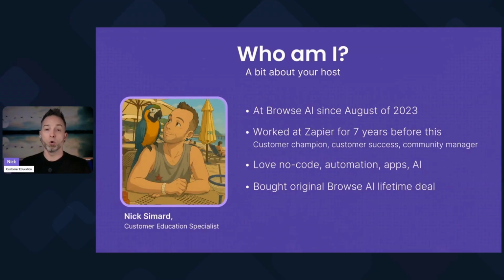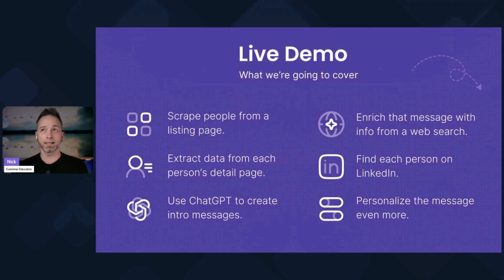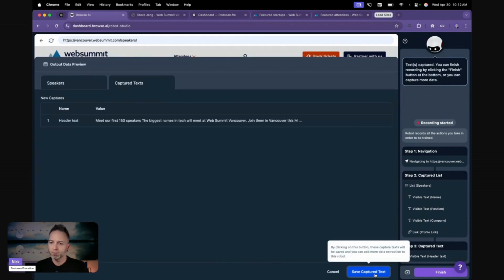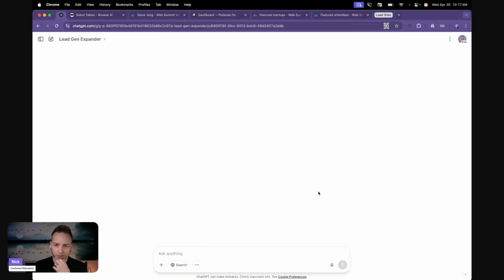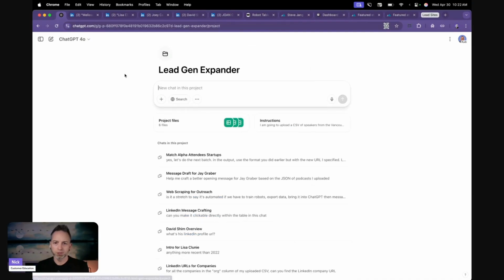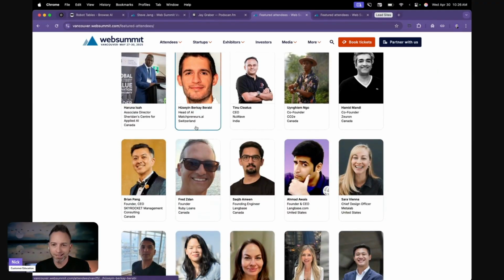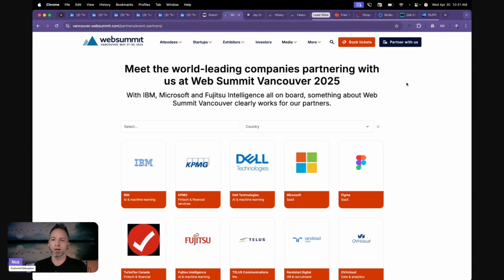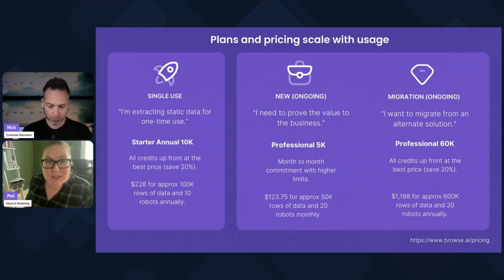How to scrape leads from any website | Browse AI webinar - April 2025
Learn how to build a complete lead generation system using Browse AI and AI assistants — no coding required. In this hands-on webinar, you'll discover how to automatically extract contacts, enrich profiles, and create personalized outreach messages in minutes instead of hours.

🎯 What you'll learn:
• Extract speaker and attendee data from conference websites and directories
• Connect list pages to detailed profiles for deep scraping insights
• Use ChatGPT to create personalized messages based on scraped prospect data
• Find LinkedIn profiles automatically and enrich contact databases
• Build prospect databases from sources like conference sites, startup directories, and expert databases
• Set up automated lead research workflows that save hours of manual work

🔥 Live demo included:
Watch us extract 150+ speaker contacts from Vancouver Web Summit — scrape data, structure it, and generate AI-powered outreach messages in real-time.

👥 Perfect for:
Sales professionals, marketing teams, business development specialists, entrepreneurs, recruiters, and agency owners looking to automate prospect research.

📊 Real examples covered:
✓ Conference speaker extraction
✓ Startup founder contact discovery
✓ Expert database scraping
✓ LinkedIn profile enrichment
✓ Multi-source data merging

Browse AI is trusted by 500,000+ users worldwide for automated data extraction and monitoring.

⏰ Timestamps:
0:00 - Introduction and what we'll cover
4:55 - Live demo: Scraping conference speakers
16:30 - AI integration: Creating personalized messages
23:17 - Advanced technique: Podcast enrichment
28:17 - Connecting multiple data sources with AI
35:12 - Pricing and managed services
38:05 - Q&A session